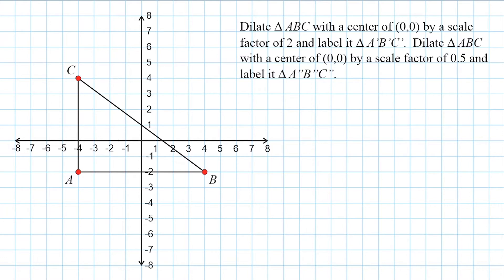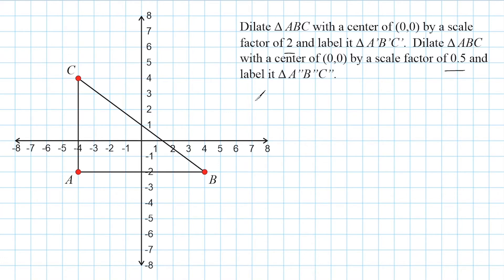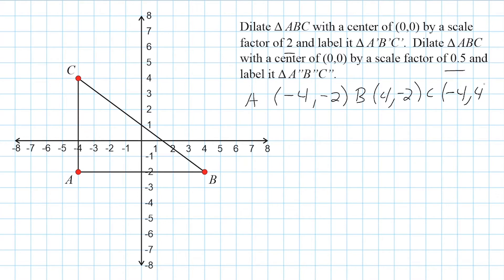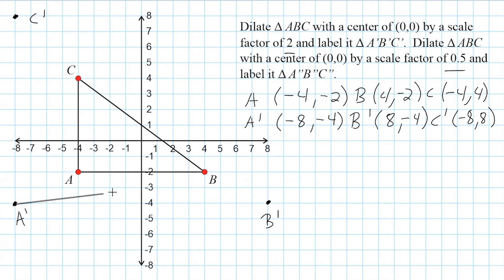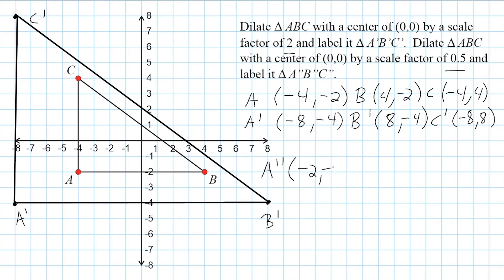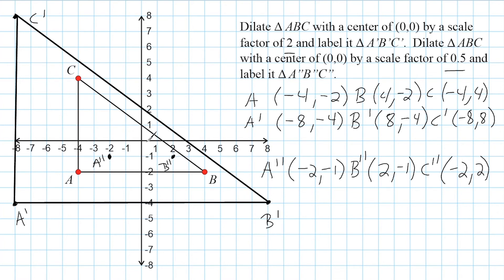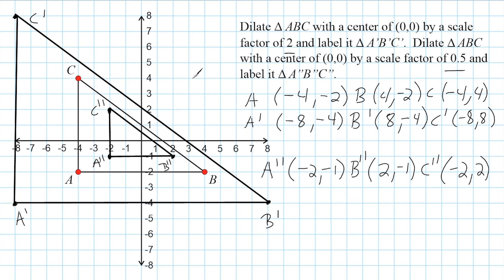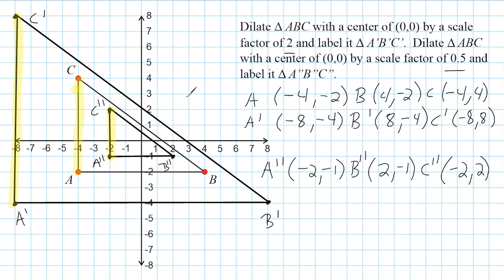Dilation Of Triangle - Stretching And Shrinking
Review how to dilate an object using the coordinates of each point.  The new points are found by multiplying the coordinates of each vertex by the given scale factor.  See the difference between stretching and shrinking when the scale factor is greater than 1 versus less than 1.  The center of dilation in this problem is the origin or (0,0).